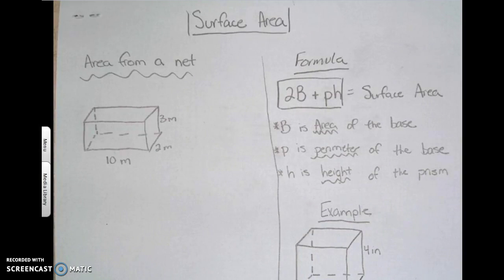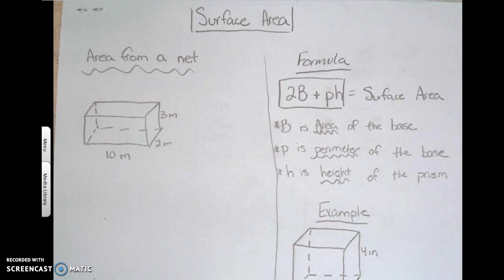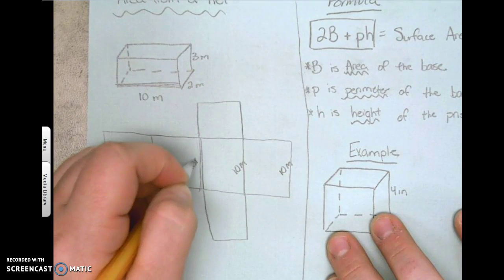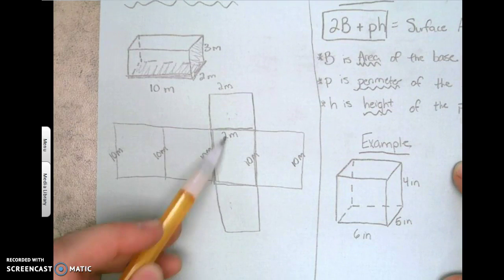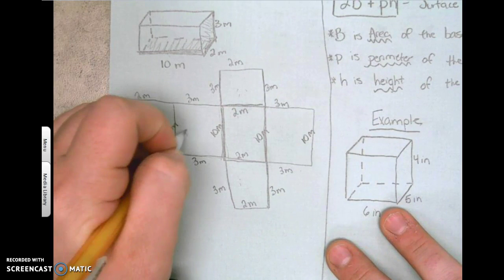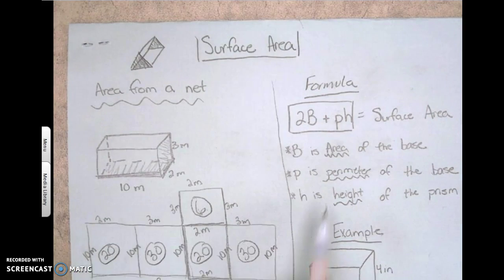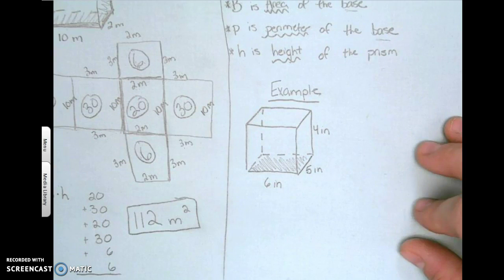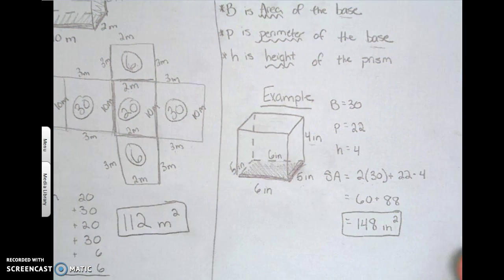Lesson 14: Surface Area of Prisms